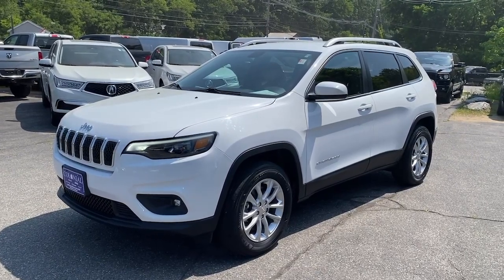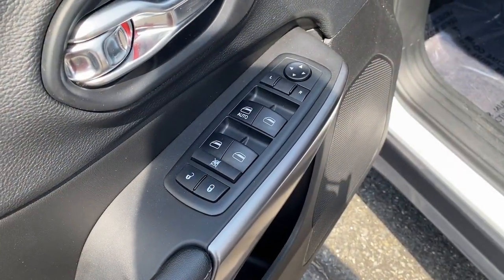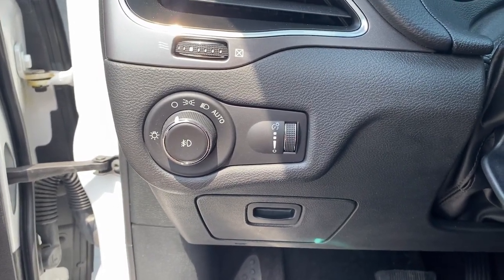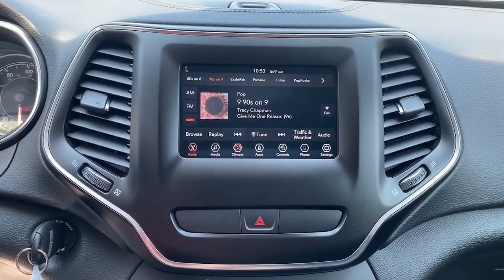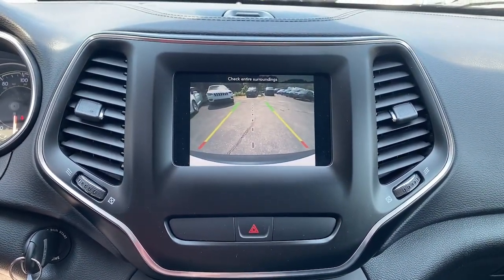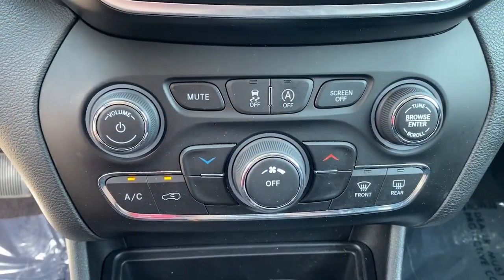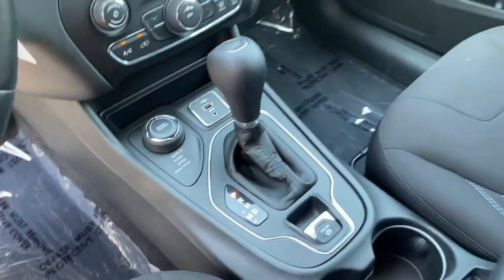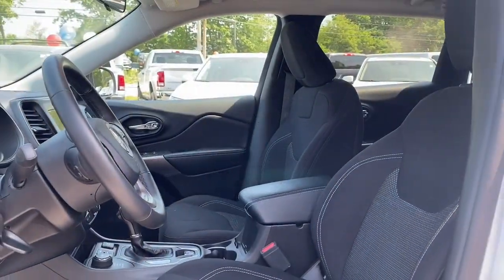2019 Jeep Cherokee Framingham, Westborough, Millbury, Natick, Worcester, C10038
Bright White Clearcoat Used 2019 Jeep Cherokee Latitude 4x4 available in Westborough, Massachusetts at Colonial CDJR. Servicing the Framingham, Westborough, Millbury, Natick, Worcester, MA area.

Colonial CDJR
24 Coolidge St

: Highlights of this 2019 Jeep Cherokee include: GREAT MILES 37,772! EPA 27 MPG Hwy/19 MPG City! Heated Seats, Smart Device Integration, Bluetooth, iPod/MP3 Input, Back-Up Camera, SIRIUSXM SATELLITE RADIO, ENGINE: 3.2L V6 24V VVT W/ESS, TRANSMISSION: 9-SPEED 948TE AUTOMATIC. SERVICE WORK COMPLETED: Service Work completed on this Jeep Cherokee includes: Complete Multi-Point Inspection, Oil & Filter Change by a Factory Trained Technician, Battery Voltage Test, Tires Inspected, Brake Inspection, Emissions System Check, Professional Detailed Inside and Out, Function Test all Lights, Check the Complete Exhaust System, Cooling System Inspection, Transmission Fluid Inspection, Differential Fluid Inspection, Function Test all Options & Accessories. OPTION PACKAGES: ENGINE: 3.2L V6 24V VVT W/ESS Dual Bright Exhaust Tips, COLD WEATHER GROUP Engine Block Heater, Leather Wrapped Steering Wheel, Remote Start System, Windshield Wiper De-Icer, Heated Front Seats, Heated Steering Wheel, Steering Wheel Mounted Audio Controls, All-Season Floor Mats, POPULAR APPEARANCE GROUP Deep Tint Sunscreen Glass, Wheels: 17 x 7 Painted Aluminum, No Satellite Coverage HI/AK/PR/VI, For More Info, Call EXPERTS ARE SAYING: The steering is nicely weighted, feels direct, and even transmits some of the road texture to the driver. Bigger bumps are nicely filtered out. It's well-balanced all around, and there's a good sense of center when driving on the highway. -Edmunds.com. Fuel economy calculations based on original manufacturer data for trim engine configuration.